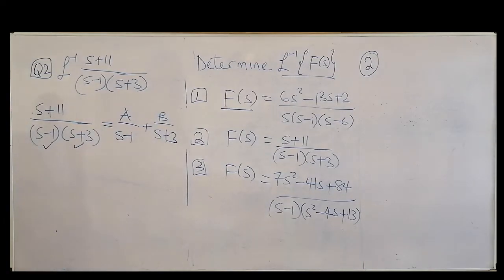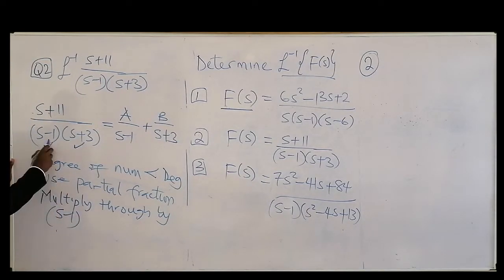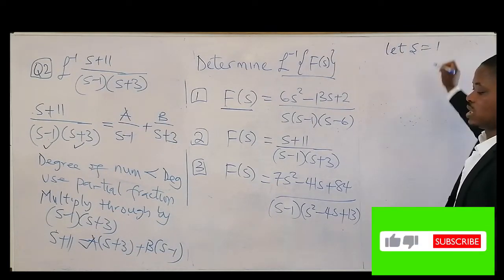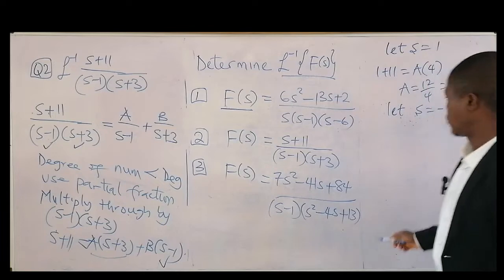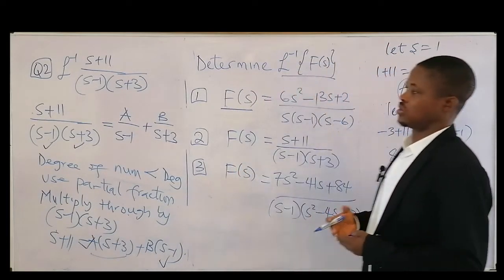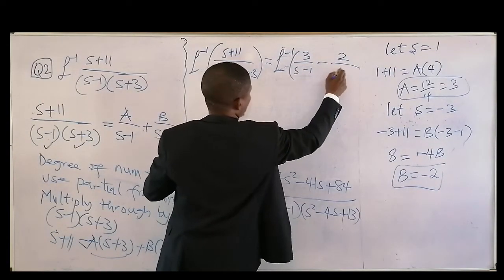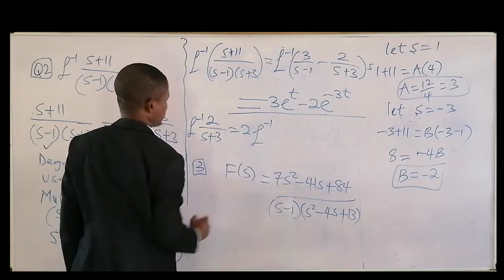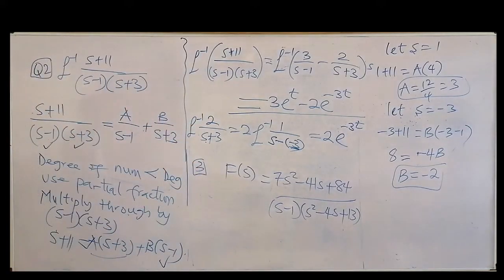Q2: How to Solve Inverse Laplace Transform with Partial Fraction Decomposition| Engineering Math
In this video, we will guide you through the step-by-step process of unraveling complex functions from the Laplace domain back into the time domain.
Throughout this video, I will provide you with a comprehensive understanding of the technique, starting from the basics and gradually moving to more advanced examples. We will walk you through the step-by-step process of decomposing the rational function into partial fractions, determining the coefficients, and finally performing the inverse transform.

Whether you are preparing for exams, working on assignments, or simply seeking to expand your mathematical knowledge, this tutorial will provide you with the tools and insights you need. So, grab your pen and paper, get ready to dive into the world of Inverse Laplace Transform and Partial Fraction Decomposition, and let's solve some complex functions together!

Let's embark on this learning journey and unravel the mysteries of Inverse Laplace Transform with Partial Fraction Decomposition!